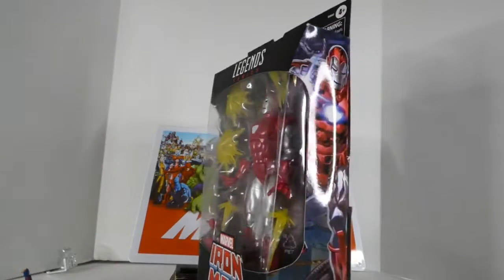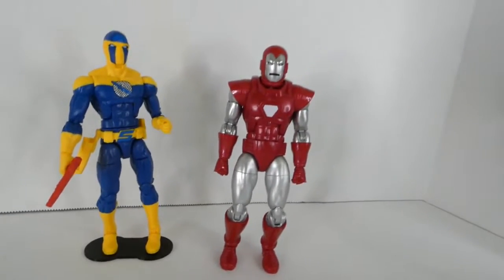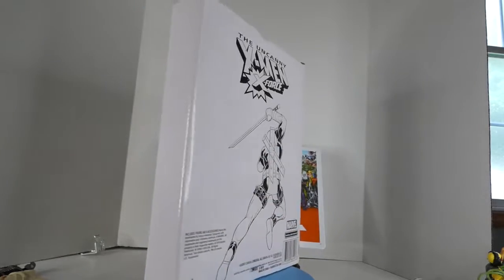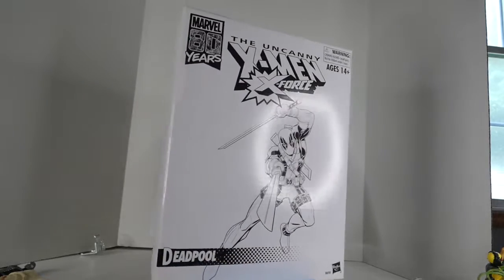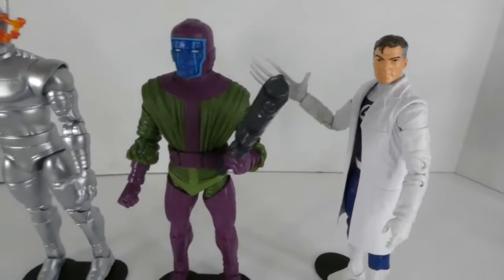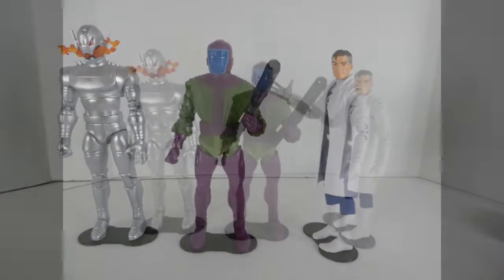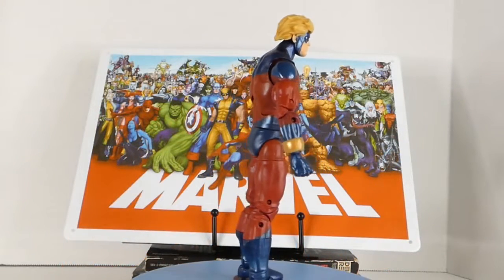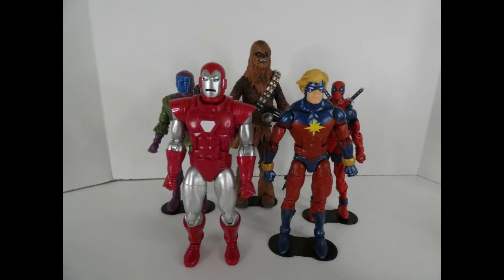Haul and Review with Marvel Legends and Star Wars Black Series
Marvel Legends Haul including Scarlet Witch, Stor, Firestar, and many more

cruen raw power
Music from Uppbeat (free for Creators!):